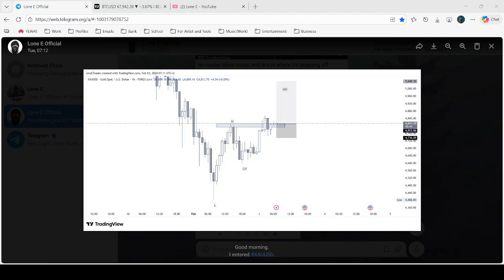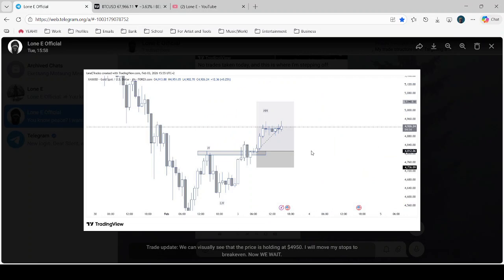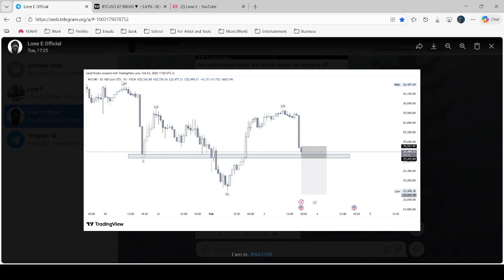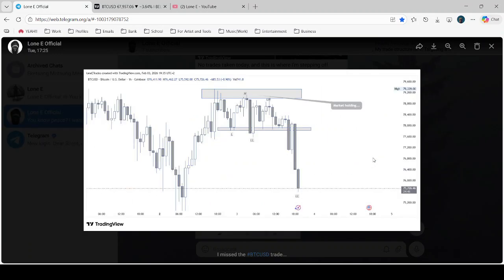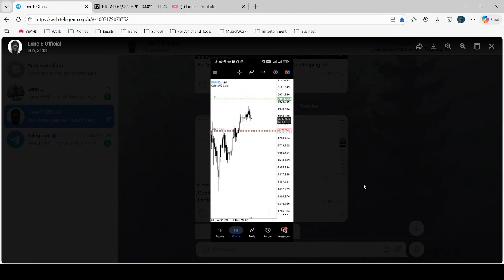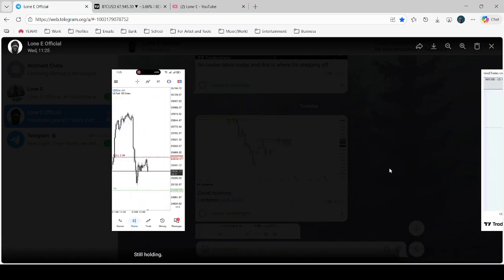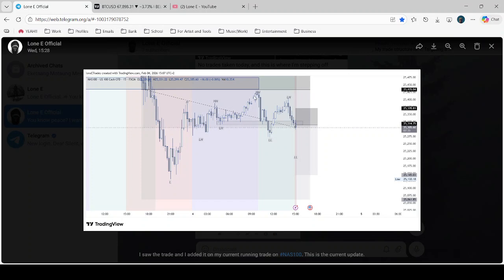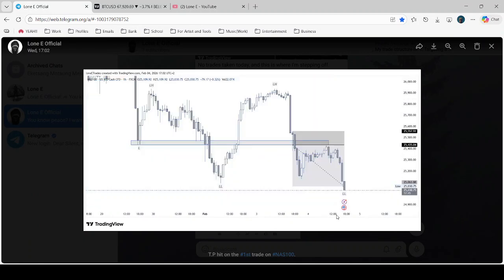Chart Story EP2 | What I Saw, What I Took, What I Left Alone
— Lone E Trades
Creator of MSI